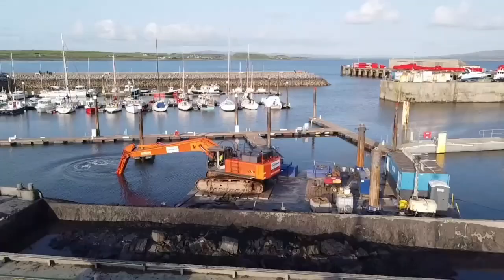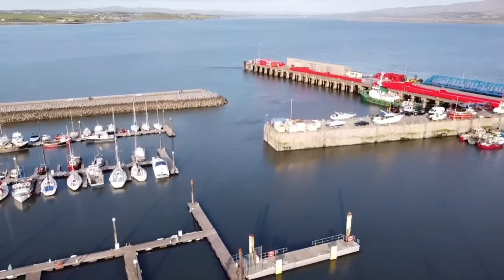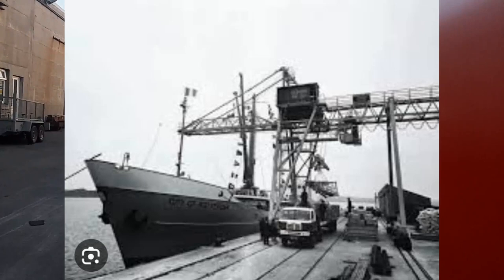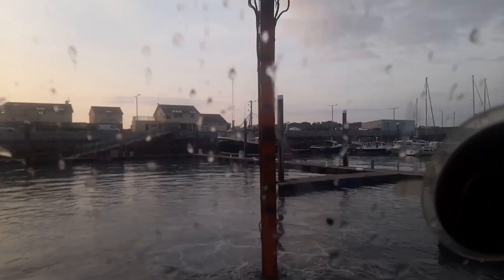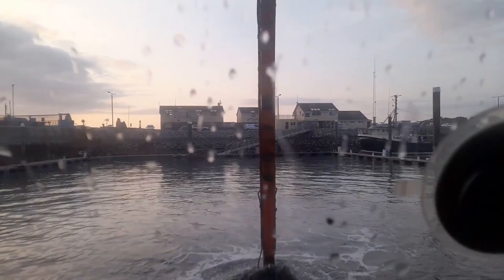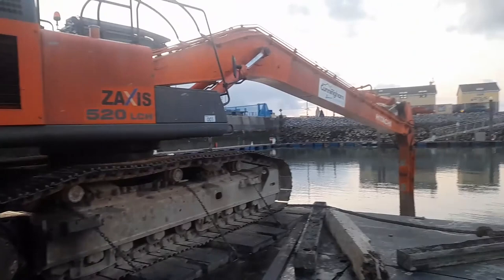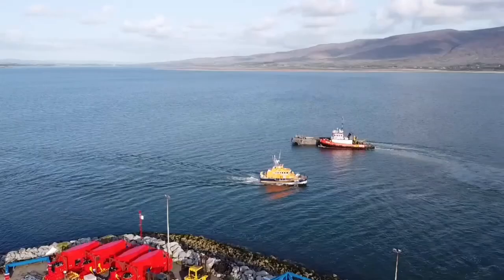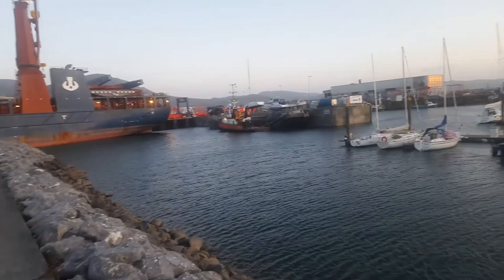Dredging fenit Harbour by Cunningham Civil and Marine O'Malley Marine Plant and a look at fenit pier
Contact Form
Sitemap
Cunningham Civil and Marine
Galway Castles
Marine
Civil
Plant Hire
Transportation
Licensed Landfill & Collection
Featured Projects
BIO 2 – Allergan Pharmaceuticals
Island Projects
Dublin Port Extension

O’Malley Marine Plant LTD is a dynamic, forward thinking company based in Mayo which is home to the longest coastline in Ireland, covering about 21% of the country’s total. Given our high level of experience, our wide range of expertise and our unique skill set, O’Malley Marine Plant LTD is well positioned to handle the most complex challenges that occur while working in the marine environment.

Our highly skilled and experienced workforce have extensive training in a number of key industries which combined with our specialised vessels and equipment have given rise to the company’s successes to date. Our adaptable and innovative approach to underwater and surface operations allow us to stand out in our field.

We are well aware of the complex nature of projects in the marine environment and therefore, we are prepared to assist our clients in any way possible to ensure that projects can be completed in an efficient and successful manner.

O’Malley Marine Plant owns and operates specialist workboats varying in size from 6 metres to 26 metres to provide support to the following industries: Aquaculture, Marine Civil Engineering, Windfarm, Dredging. O’Malley Marine Plant Ltd are available for work throughout Ireland and the United Kingdom.

Harbour
It is located between Kerry Head to the north and Brandon Head to the south.

The deep water port is a major asset to County Kerry and caters for vessels up to 17,000 Dwt.

It has traditionally served as the merchants’ port for Tralee. Coal, grain, timber, etc., were landed during the 20th century with oil and cranes becoming the main cargo until the fuel distribution base was dismantled in the late 1990s. The main deep sea pier is 175m long with extensive storage facilities available. Regularly accommodating 15,000 tonne ships, the port is a very picturesque mixed use port with a marina, fishing and commercial ships.

There are about 15 shipments per year. This is almost totally due to the export of container cranes manufactured by Liebherr’s Irish subsidiary, based in Killarney, which are shipped all over the world.

eurogate port Germany